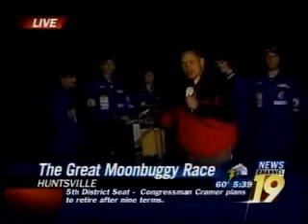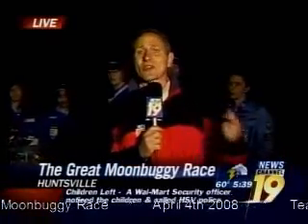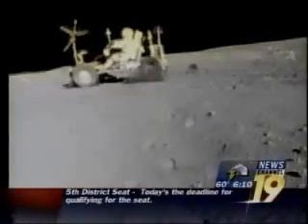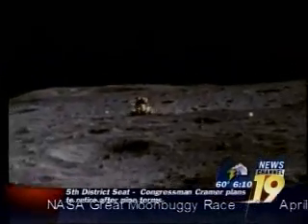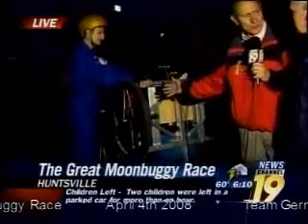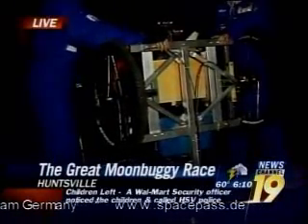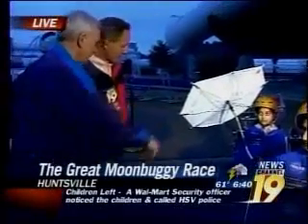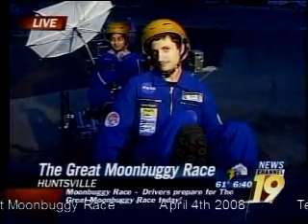Moonbuggy Race 2008 Team Germany on WHNT (USA)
The WHNT Channel 19 report about the
15th NASA Moonbuggyrace and the German Team, April 04th 2008, Markus Reichelt speaks with Steve Jonson